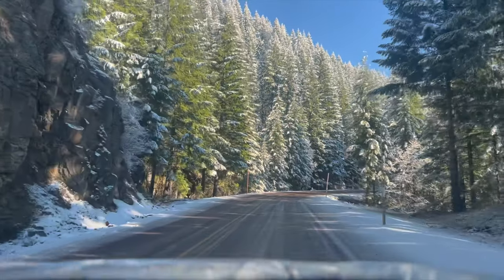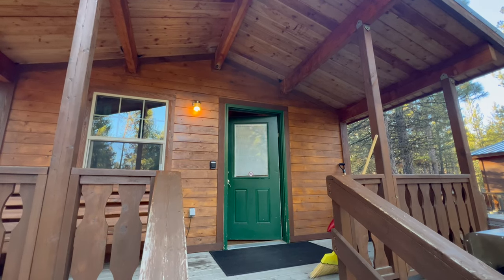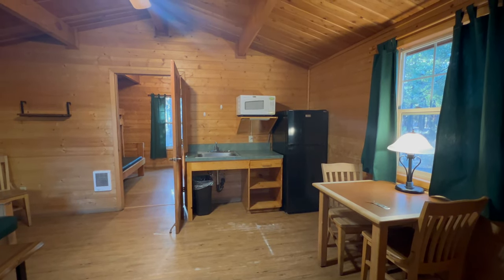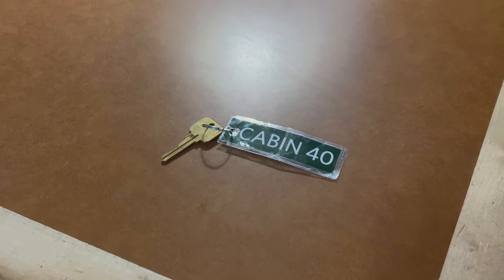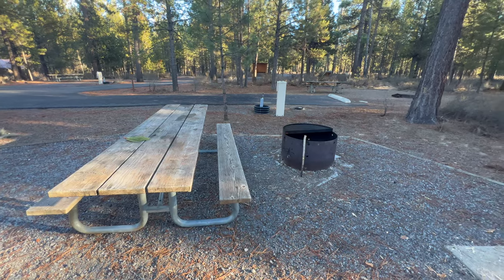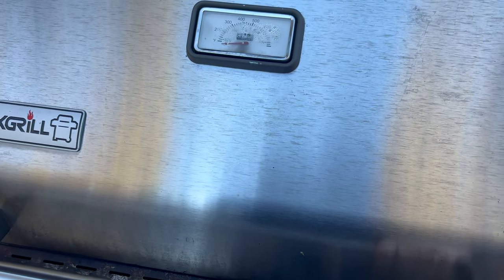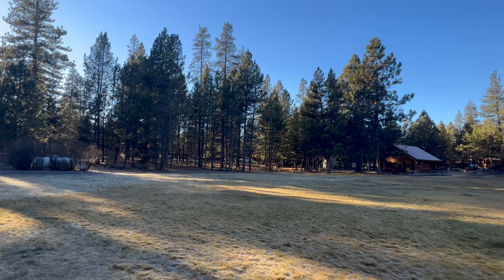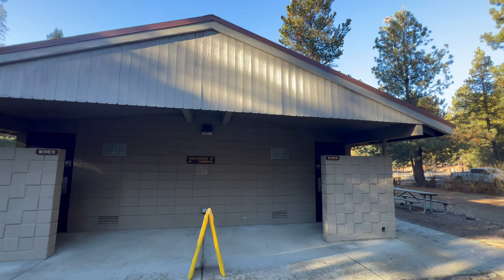La Pine State Park Deluxe Cabins | @OregonParks | ADA Accessible Camping | 14 Miles of Hiking Trails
Whether you're winter camping (like we just were) or enjoying this park in the summer -- these Oregon State Park cabins are a comfortable and roomy place to use as a home base.

In this video you'll see a walk-through of the deluxe cabins, as well as the ADA accessibility amenities throughout. You'll have a good idea, by the time this video is over, whether this is a place you or your family would like to vacation.

Pro tip: Reservations open six months before the camping dates, so plan ahead and reserve early if you'd like to stay here. All of the campsites, the 5 rustic cabins, and these 5 deluxe cabins fill up quickly.

Happy camping, my friends!
Trisha is telling America's story, one story at a time.

You can read her most recent novel  here:

Connect with Trisha on Instagram, Facebook, or on her website. You can also buy her a cup of coffee to help support her content creation efforts.